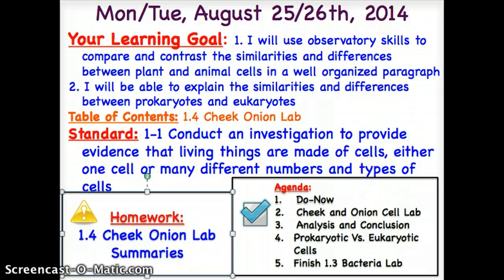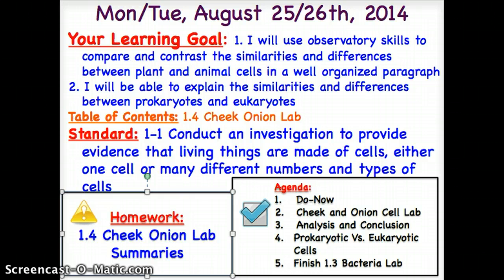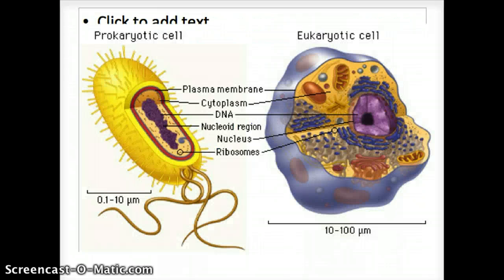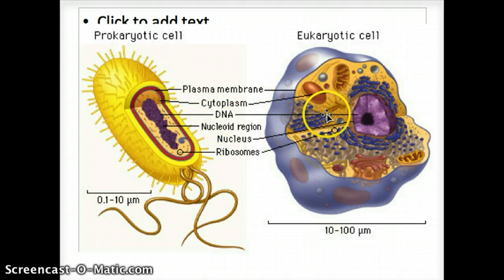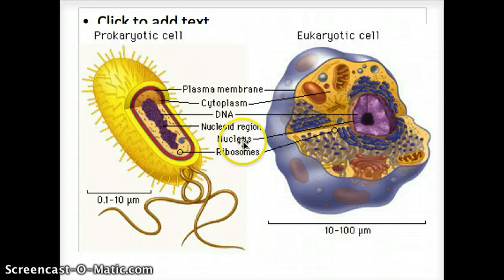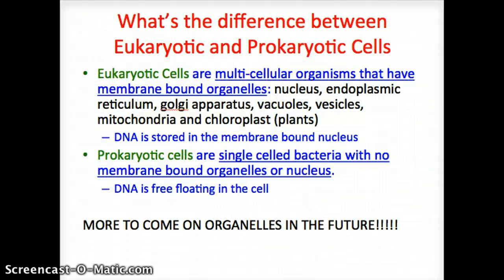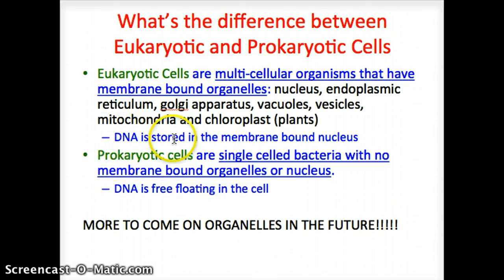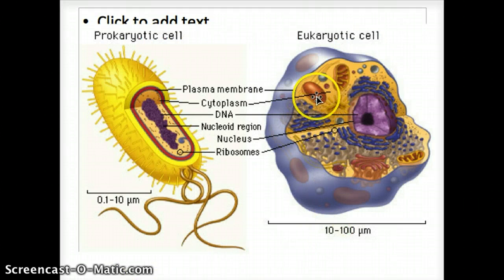1.4 Cheek Onion Lab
Video for direct instruction talking about the similarities and differences between prokaryotes